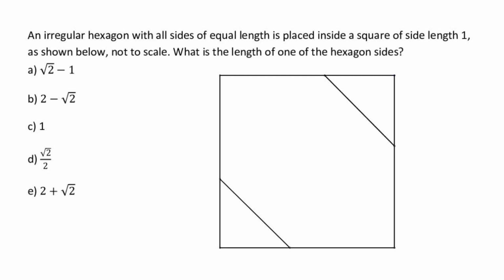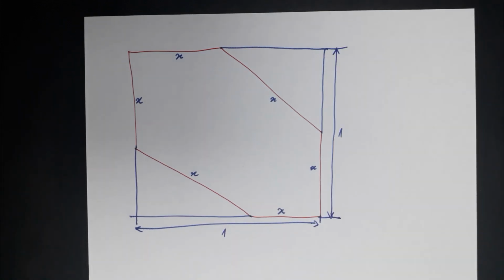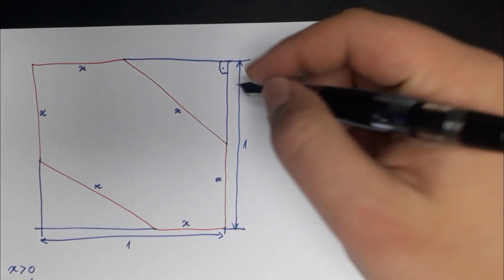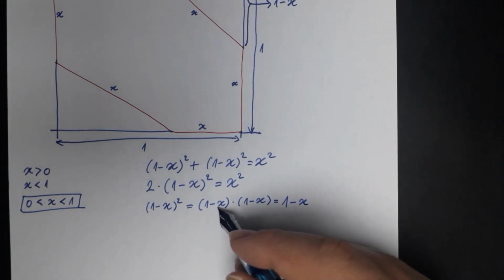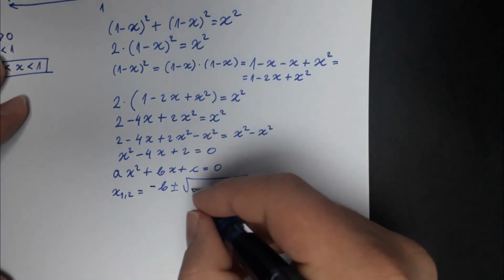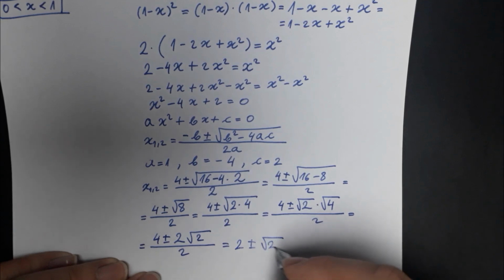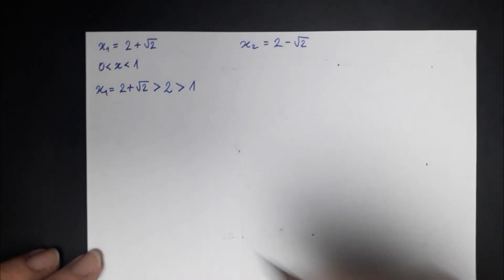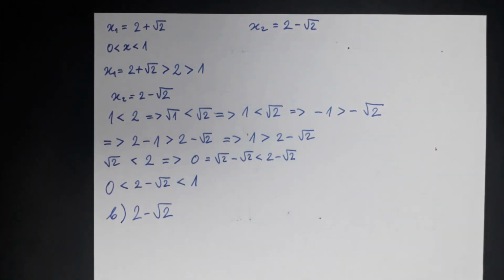Oxford Admission Test | Find The Value of x!